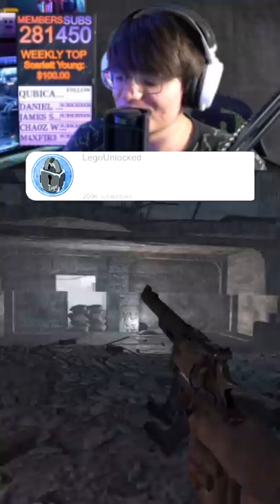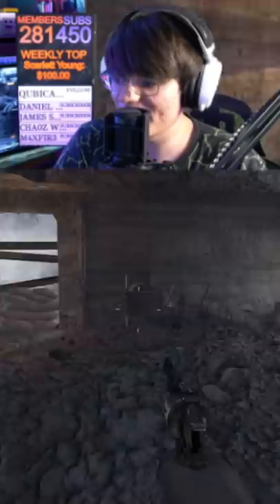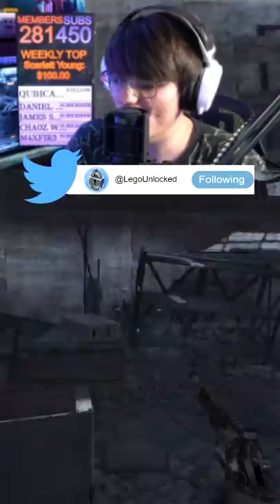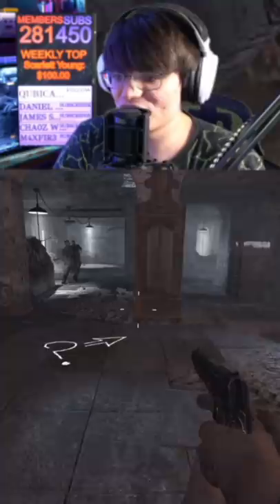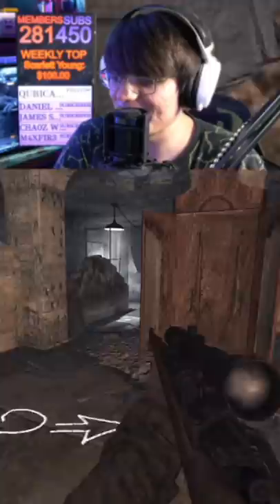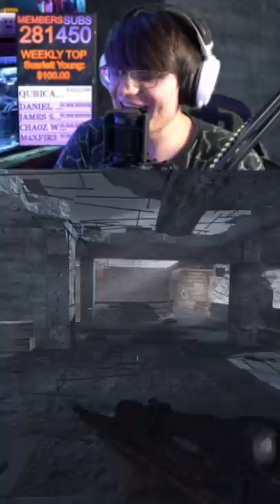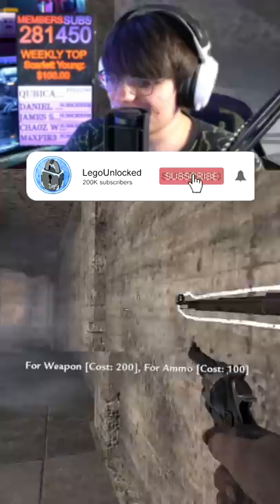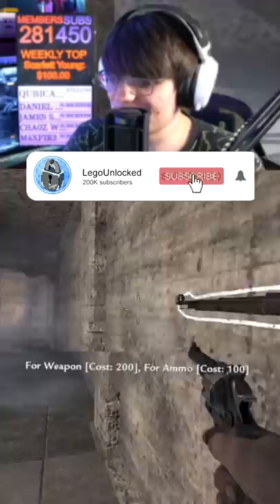Do you know the first ever troll by Treyarch in COD Zombies?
Do you remember the first ever troll by Treyarch in COD Zombies? This troll was all the way back in 2008 on the very first zombie map ever. How many of you remember this?